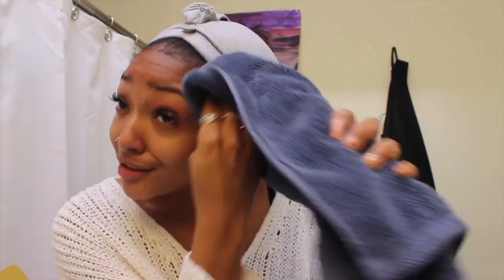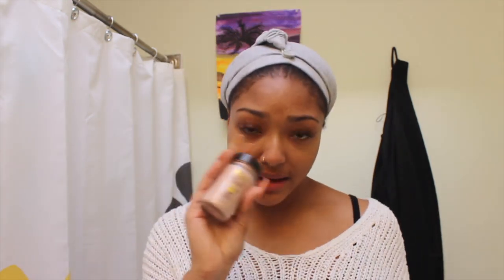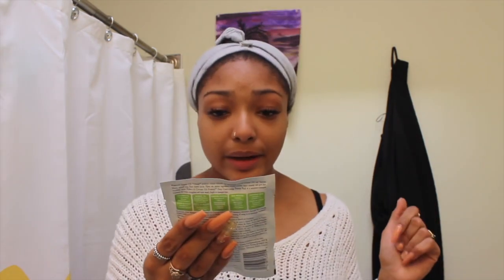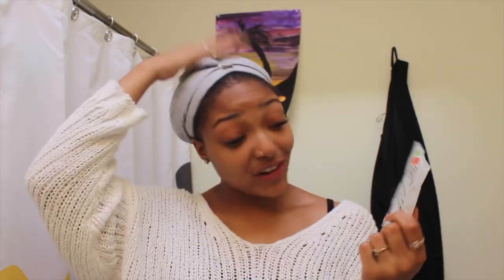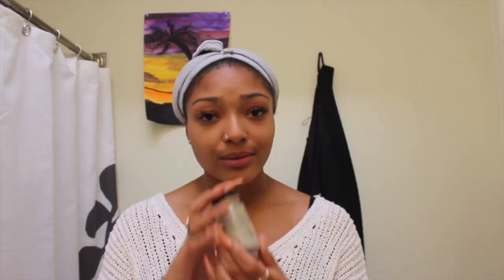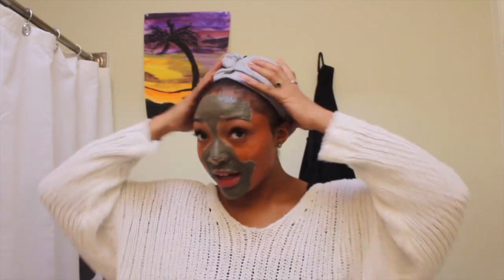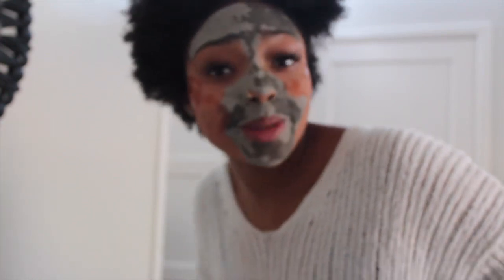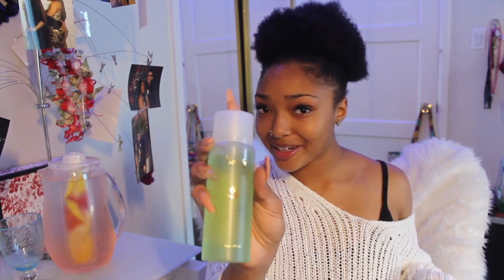Self Care/Pamper Routine 💆🏽‍♀️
HEYY MAE BABIESS

Today’s upload is a video where I share with you some Things I do to pamper myself so that you can try them at home as well. So get out your favorite products and pamper with me. I hope you enjoy the video 💋